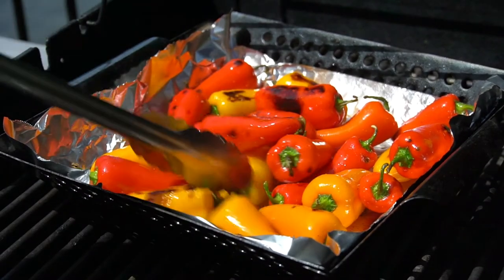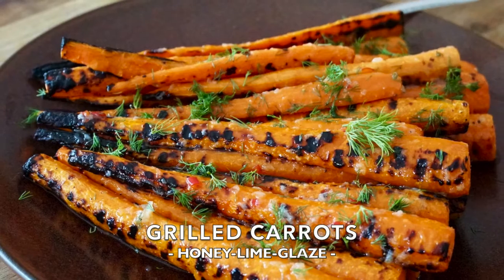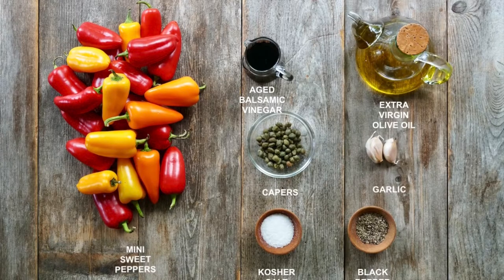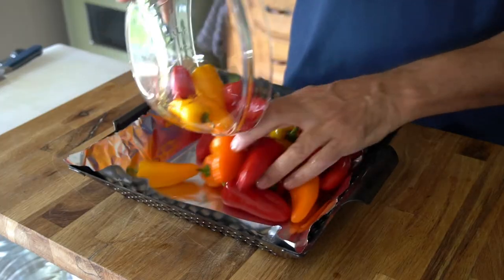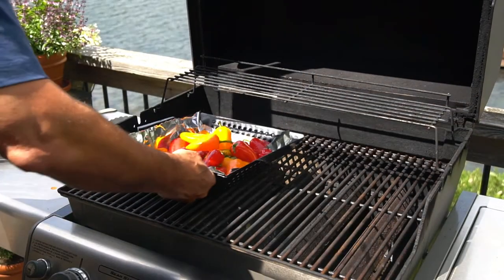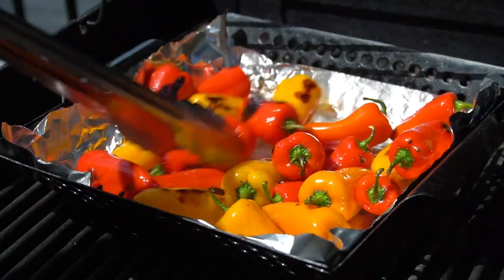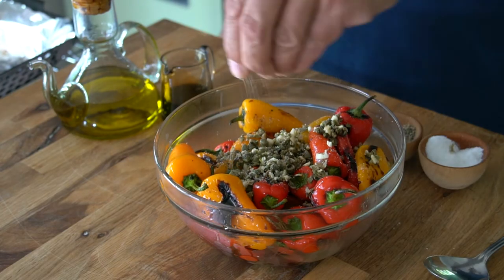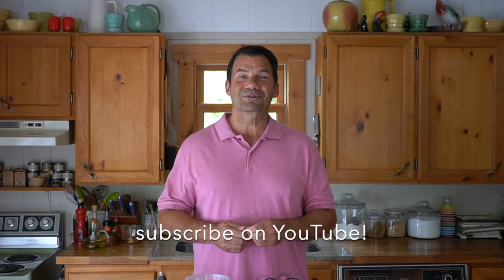GRILLED MINI SWEET PEPPERS | Ready in 15!!!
One bite and you’ll understand why these are the best GRILLED MINI SWEET PEPPERS, ever!

0:00 INTRO
0:40 PREP BBQ & PEPPERS
1:15 CHOP GARLIC & CAPERS
1:45 GRILL
2:10 DRESS & TOSS
2:35 LINKS
3:05 SERVE

This sensational side dish recipe answers your request for more quick and easy side dish recipes. So, just like our GRILLED CARROTS WITH ZESTY LIME GLAZE, our EASY GREEN AND YELLOW BEANS side dish, not to mention our hugely popular LEMONY ORZO WITH ASPARAGUS, these GRILLED MINI SWEET PEPPERS are fantastic.

Here’s why:

No complicated prep steps.
Only seven ingredients.
The dish is ready in just 15 minutes.
Serve them straight from the grill or chilled the following day as leftovers.

Make sure to SHARE this recipe with all your friends; if they’re lucky enough to try it in your home or cottage, they’ll ask for it anyway. Remember to also PIN the recipe to a favourite vegetable or side dish board too. Finally, when you make our mini pepper recipe, how about taking a pic of the finished dish and posting it on Facebook or Instagram using weekendatthecottage when you do. We'd love to see it!

For now though, here’s everything you need to know to make the best ever GRILLED MINI SWEET PEPPERS;